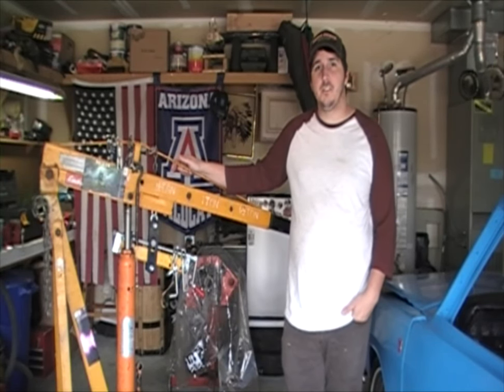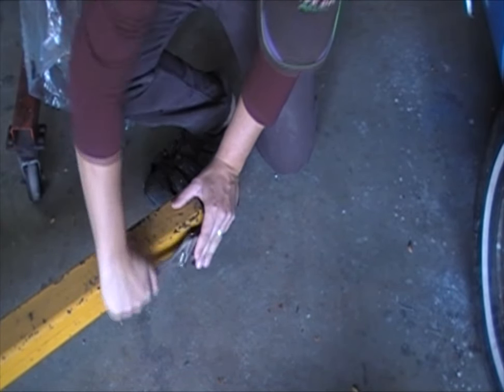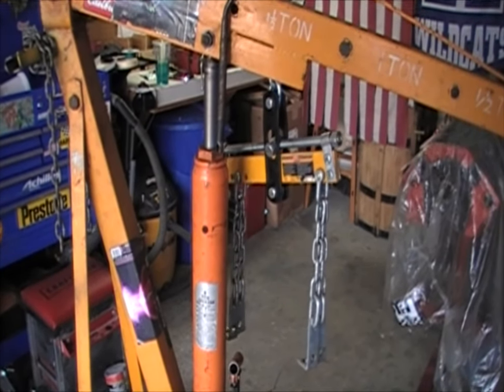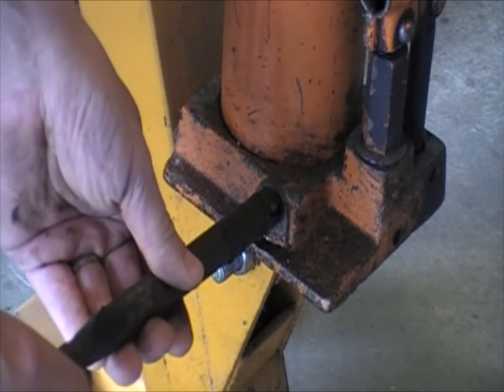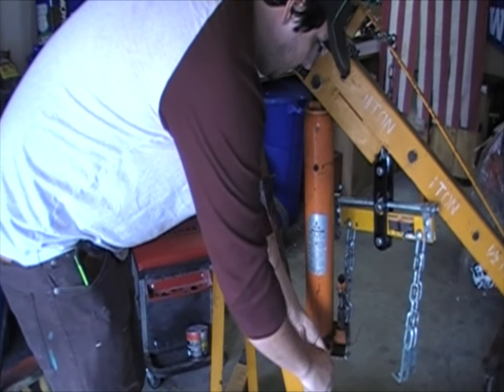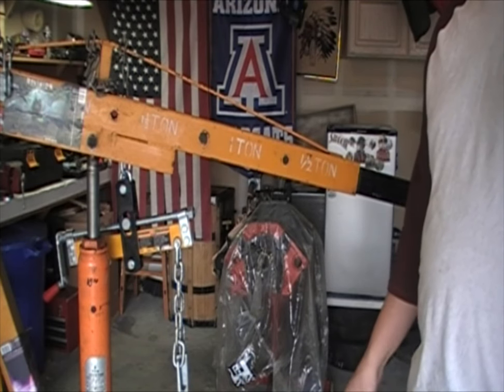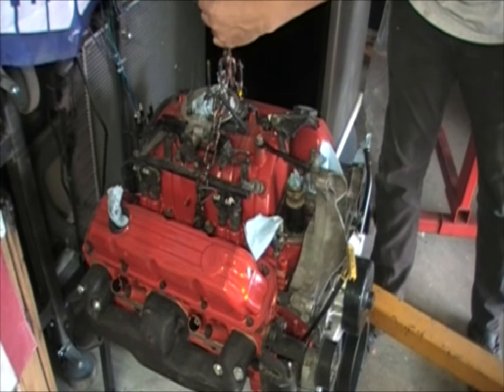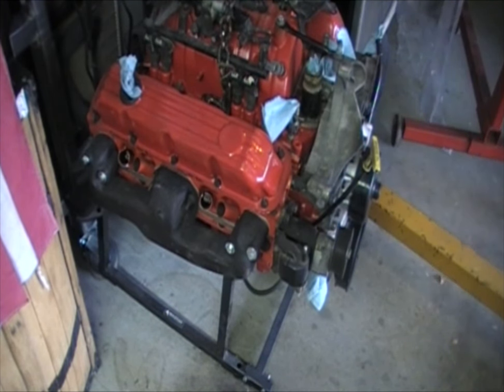How To Use An Engine Hoist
How To Lift an engine

this video gives you a basic understanding of how to properly use and maintain an engine hoist. this video also gives detailed instructions on how to troubleshoot and fix an issue with one of these units.